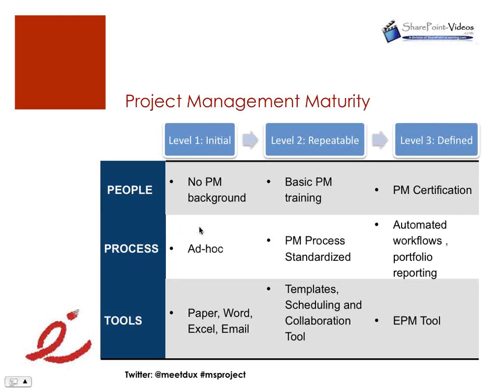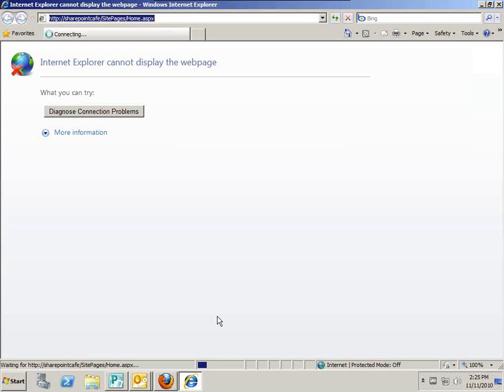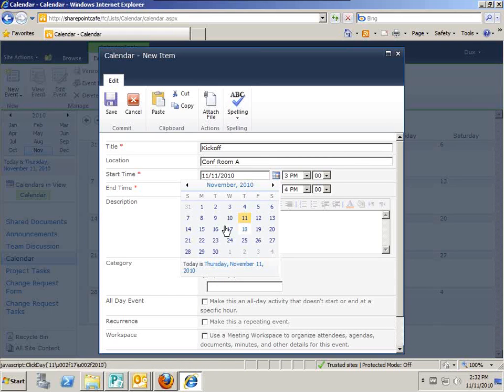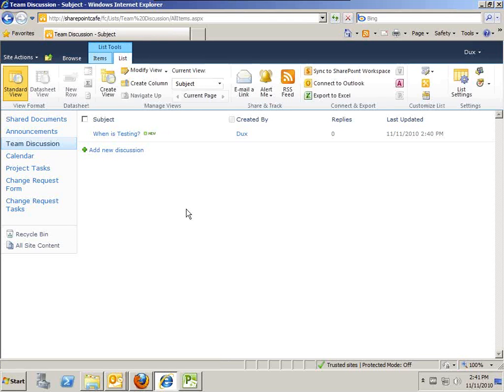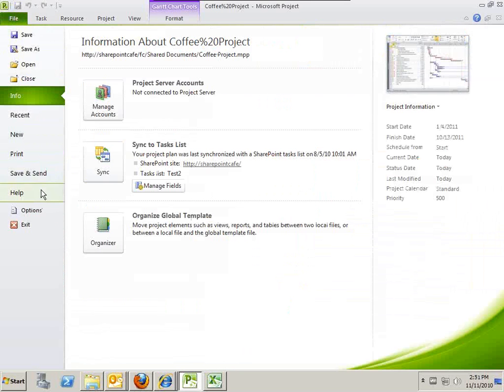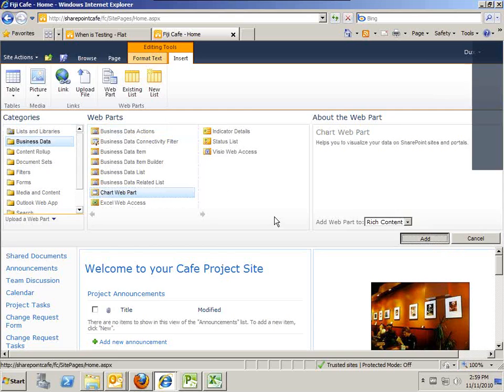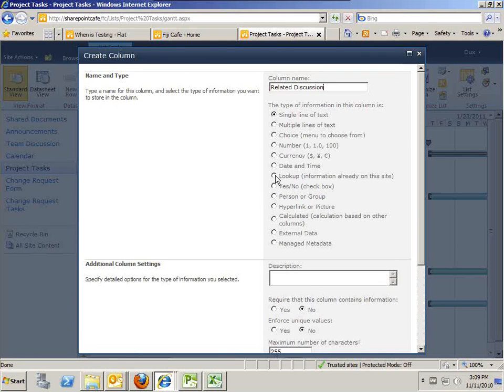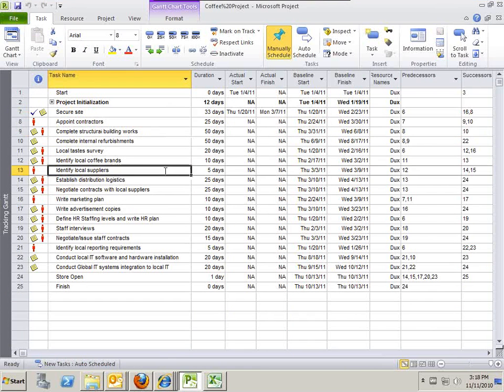Webinar-Effectively Leveraging Project 2010 with SharePoint 2010 for Project Management Success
Microsoft Project is a project management tool widely used by project managers today. Its' ability to support project managers to define a schedule, assign resources to tasks and track project status has been instrumental in contributing to project success. However, it can be a challenge for a project manager to share project information and collaborate with the project team with Microsoft Project alone. Microsoft SharePoint 2010 can complement Microsoft Project 2010 and address this gap.

In this session, you will learn how to:

- Effectively create a Microsoft Project Plan

- Create a SharePoint-based Project Management Information System (PMIS)

- Integrate Microsoft Project information with SharePoint

- Empower a project team to collaboratively share relevant information

- Build a project management dashboard in SharePoint